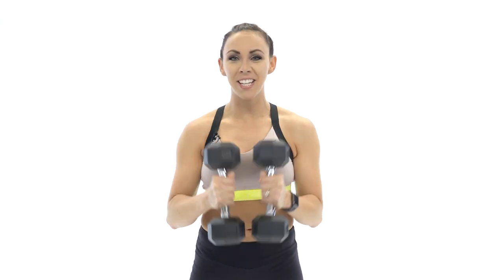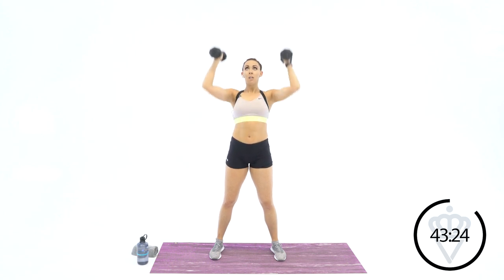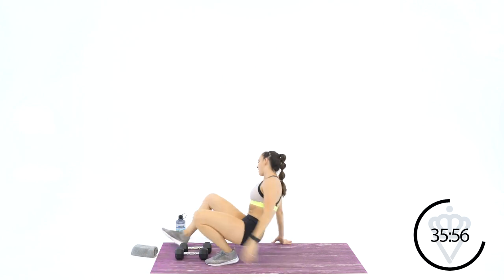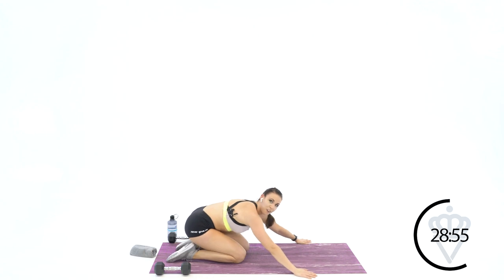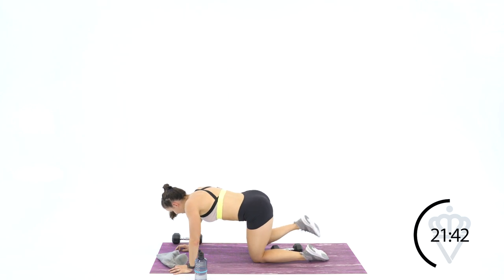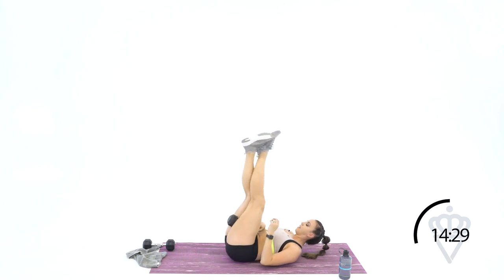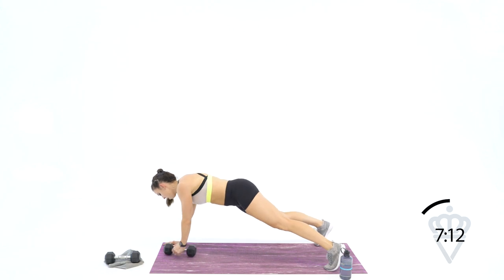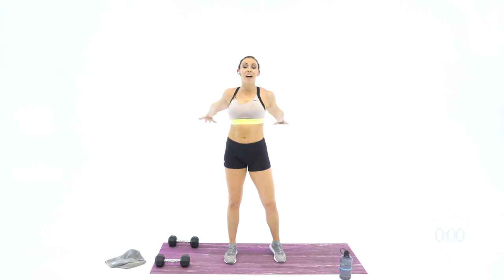50 Minute Strength Training Workout 🔥Burn 550 Calories! 🔥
You all are the BEST!! Because of you I have had over 1.9 million minutes of video viewed already!

In this 60 Minute Athlete Speed Workout, I take you through multiple full body movements using midweight dumbbells (I used 10lb dumbbells. If you need some dumbbells, I have the linked below)! I burned 550 calories*! What can you burn?

Share this workout with a friend and if you're ready to get started, let’s do it!

*Please take note that calories burned vary for every individual depending on multiple factors (e.g. age, body weight, heart rate, height, effort intensity, etc). Any slight variation in any of these factors can dramatically alter the amount of calories you burn. I calculate all of my calories using an Apple Watch 3 with the High Intensity Interval Training Workout application.